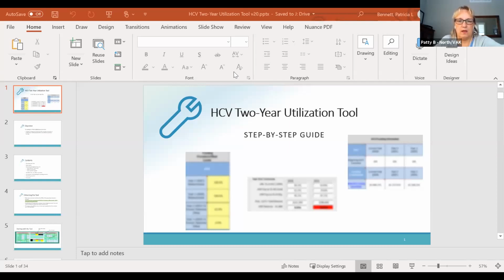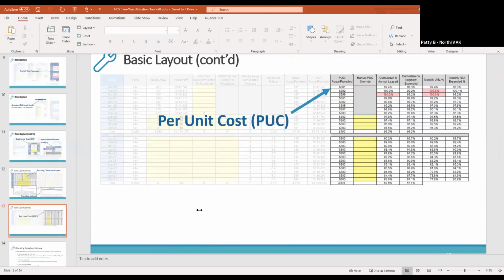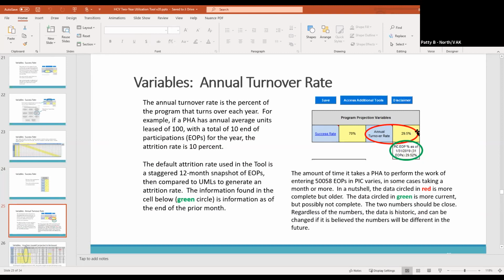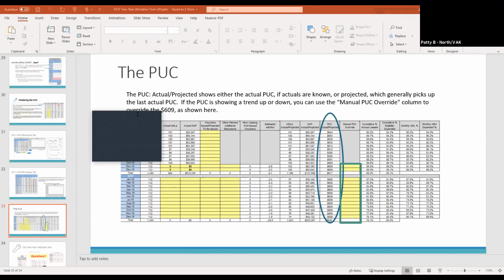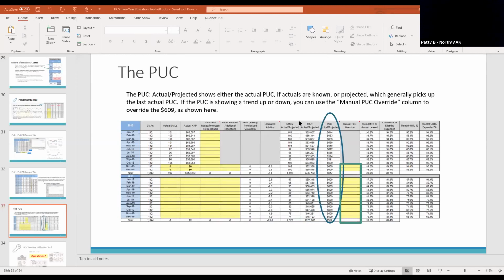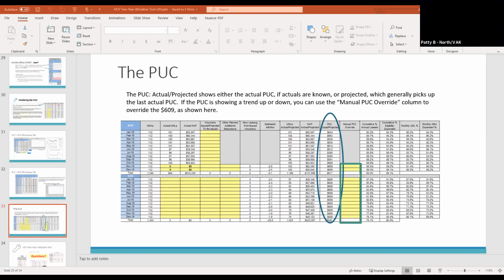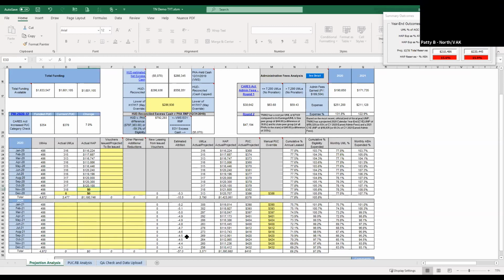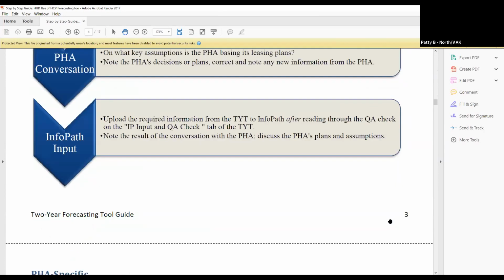Two Year Tool